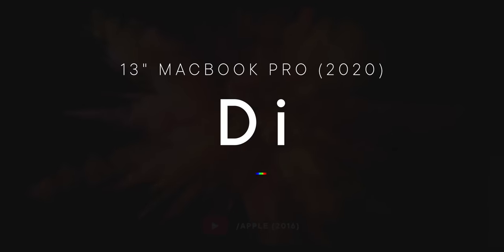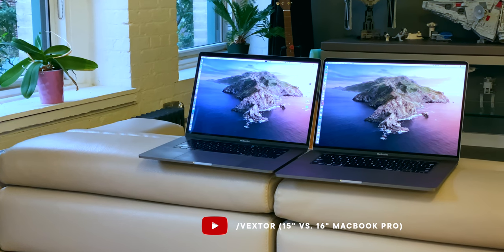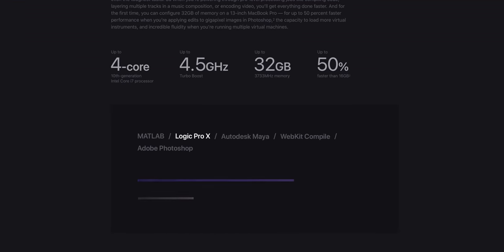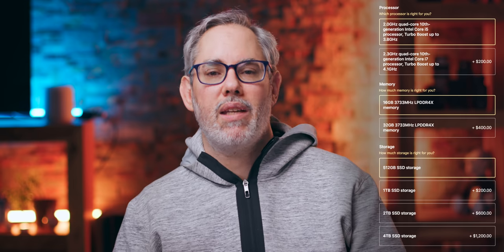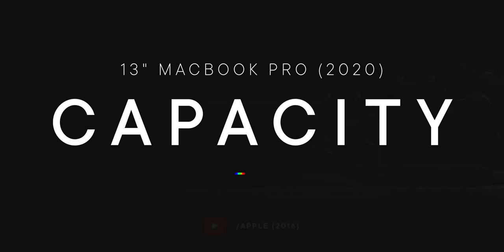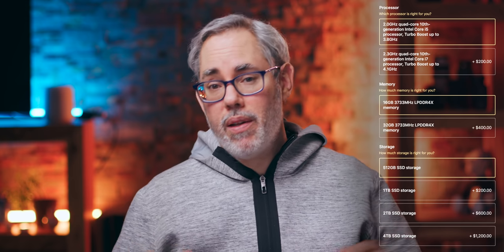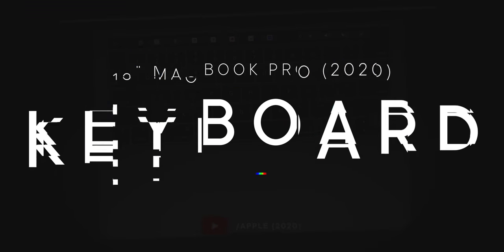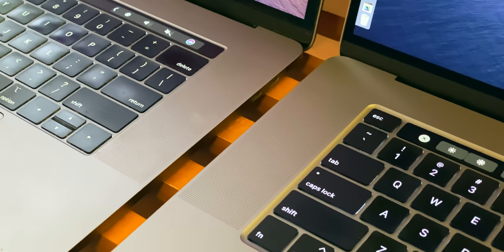New 13" MacBook Pro (2020) is Here!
New MacBook Pro! Also, the first 200 of you who go will get 20% your annual Brilliant subscription!

Apple has just launched a new 13-inch MacBook Pro.

And, at first glance, it seems a little confusing. But, here’s what you have to understand right up front — There are really two new 13-inch MacBook Pros out now:
🚶‍♀️- A 2-port low-end that’s pretty much the old 13-inch but with the new Magic Keyboard, and;

🏃‍♂️- A 4-port high-end that has that Magic Keyboard, but also newer, higher, more modern specs.

SPECIAL THANKS

Aziz Rahman, Robert Simplicio, Ruben Flores, Philippe Bueche, Jared White, Kyle Giglio, Scott Graham, Carl Simmons, Nick Florez, Michael Dreves, Sam Fingold, Front Page Tech, Sven Jasper, Clive, Josef, Steven Perry, John Wheeler, Martin Plouffe, Connor Porter.

Get access to exclusive Discord, previews, and the opportunity to see your name in the credits:

LINKS

📝 Blog (text) version:

REFERENCES

MORE